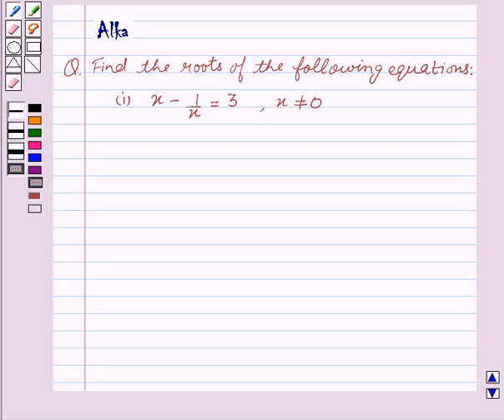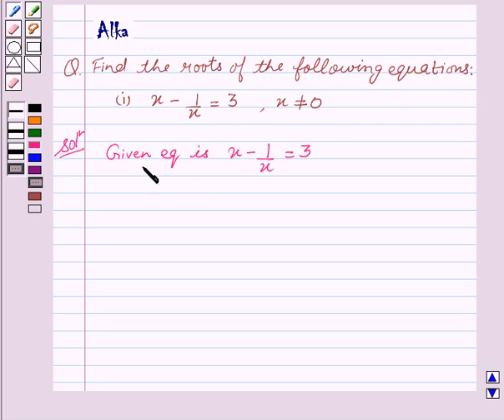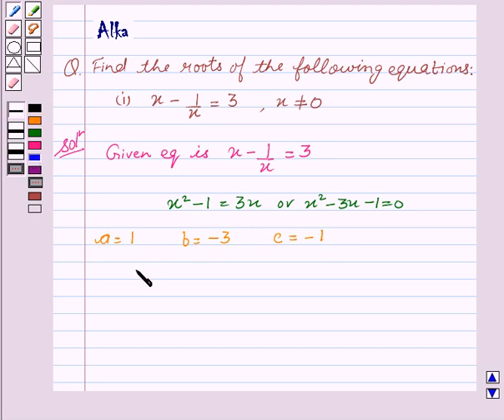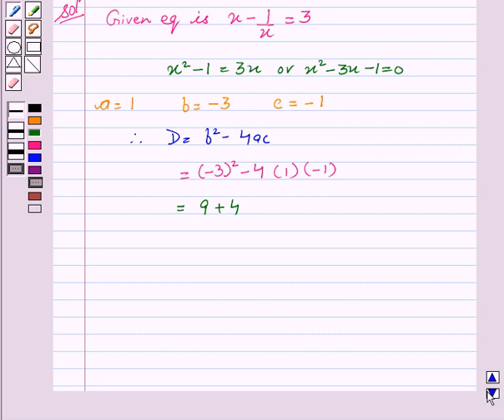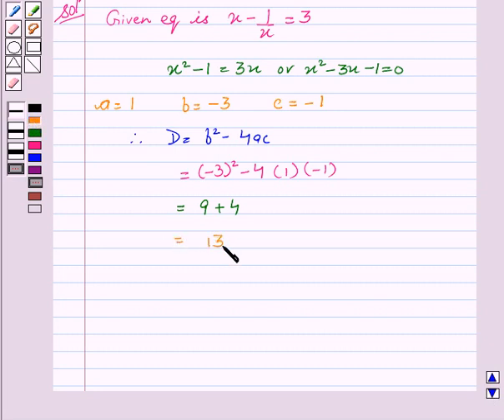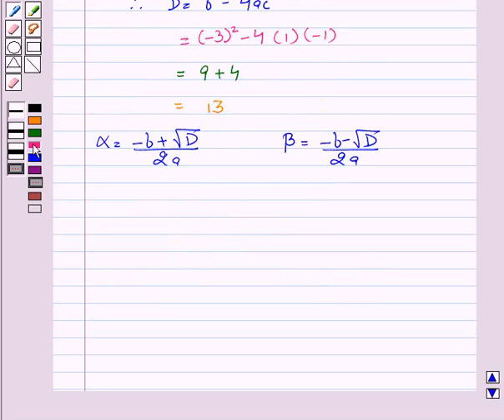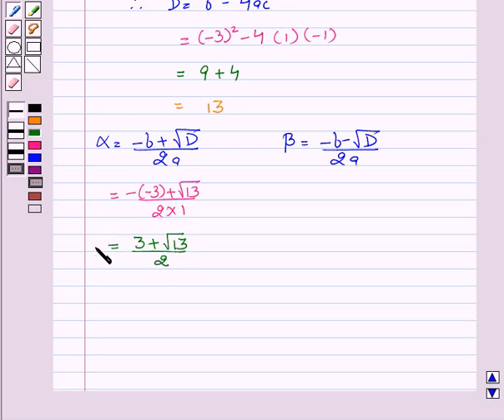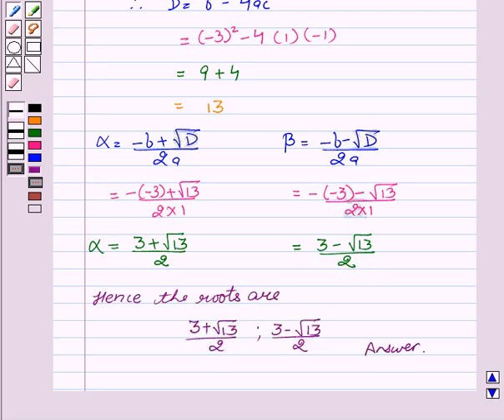Maths X NCERT 2007 4 4 3 3i